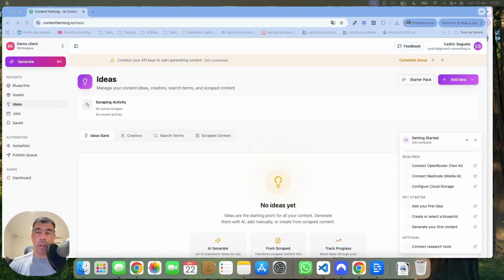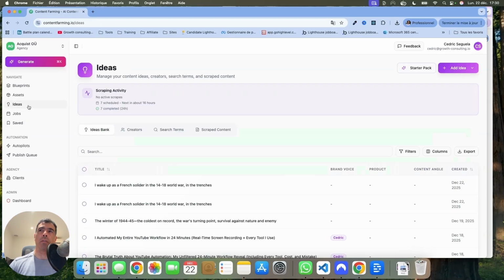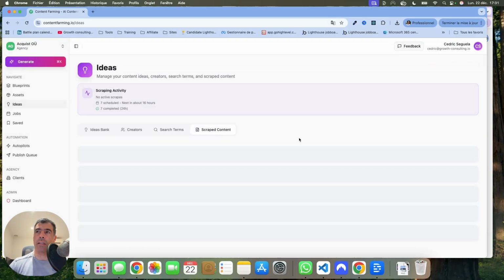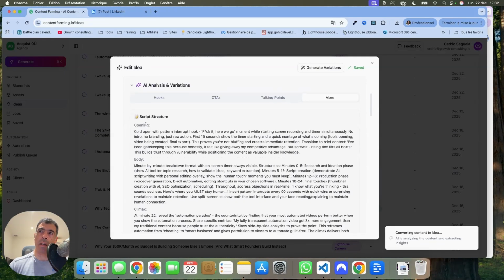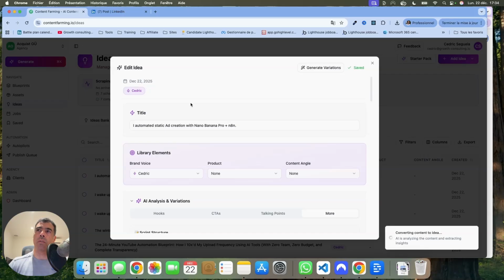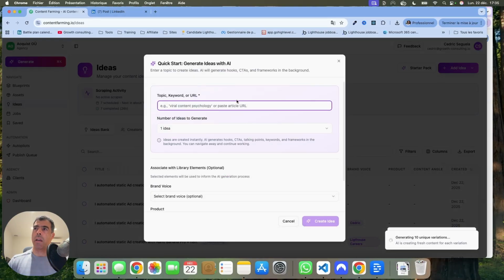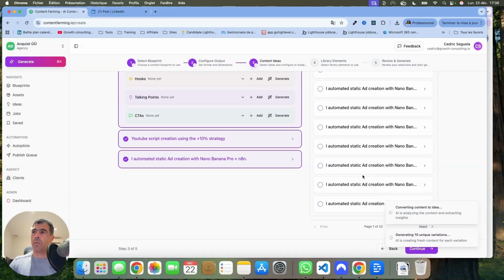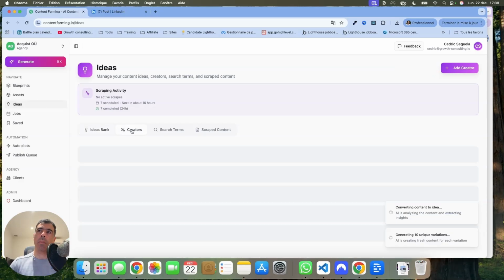Steal This System: 4 Ways to Never Run Out of Content Ideas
- Stop staring at a blank screen wondering what to post next.

Signup here: contentfarming.io

In this video, I'm breaking down the exact system I use inside ContentFarming.io to generate unlimited content ideas automatically. I call it the +10% strategy — you piggyback off content that's already working and make it better.

Here's what I cover:
→ The 4 methods to generate content ideas

- AI-generated ideas based on your topic
- Manual entry for when inspiration strikes
- CSV import for bulk uploads

The +10% strategy (my favorite) scraping existing creators and improving on what works

→ How the automated scraping works

- Add creators from YouTube, Instagram, TikTok, or LinkedIn
- Set up search terms and scrape on schedule
I'm pulling 1,248+ results from LinkedIn alone

→ What you get from each idea

- Multiple hook variations
- Different CTAs
- Talking points
- Full script structures with opening, body, climax, and closing
- Viral elements and engagement drivers

→ How to turn one idea into 10

- Generate variations with unique titles
- Apply different brand voices
- Feed everything into your content production pipeline

This is how you build a content machine that never runs dry.